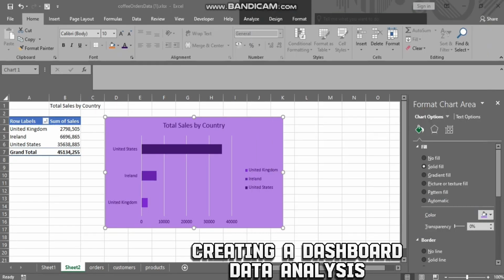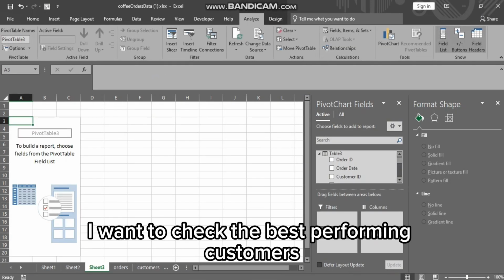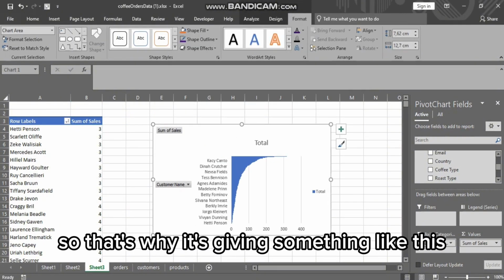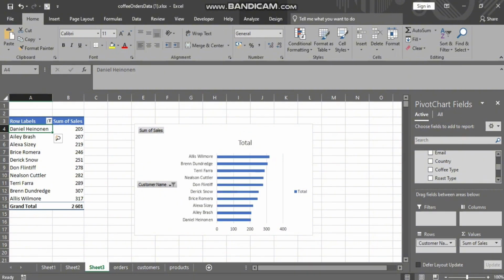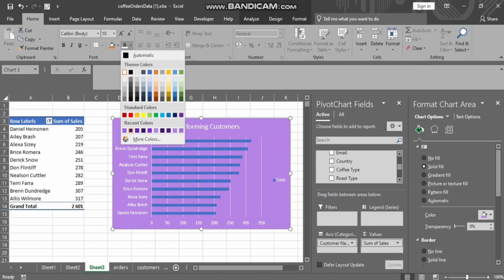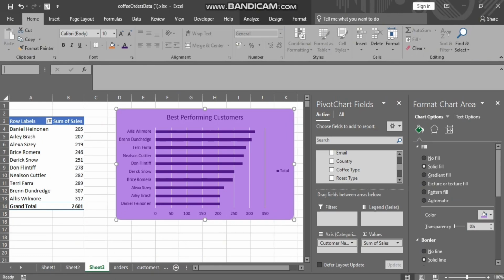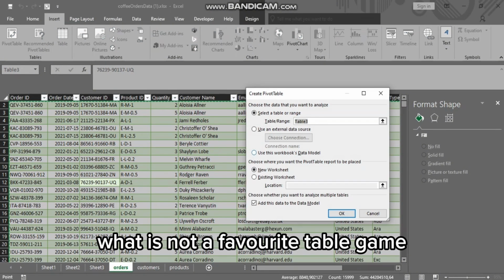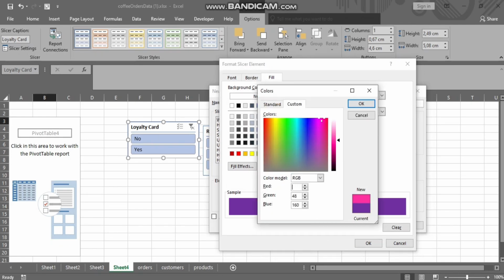Data Analysis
Want to learn how to create a professional data dashboard as a Data Analyst? In this tutorial, we walk you through the step-by-step process of building a clean and interactive dashboard to visualize your data and make better decisions.

Whether you’re a beginner in Data Analysis or looking to improve your dashboard skills, this video will help you understand how to turn raw data into meaningful insights.

If you’re interested in building a career in tech, Leinad Studios offers hands-on training in Data Analysis and other in-demand tech skills.